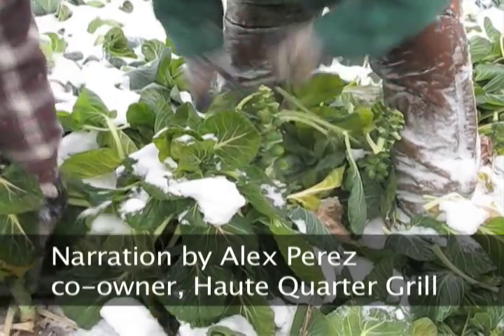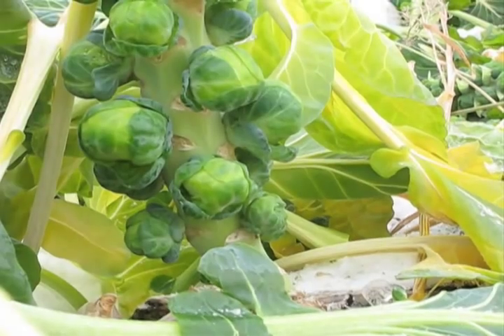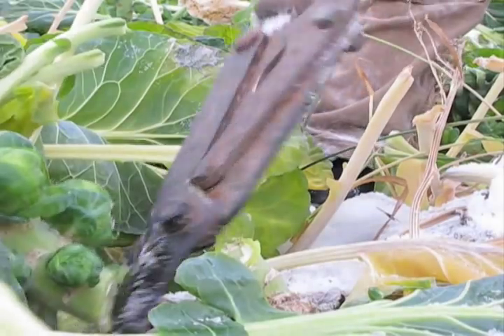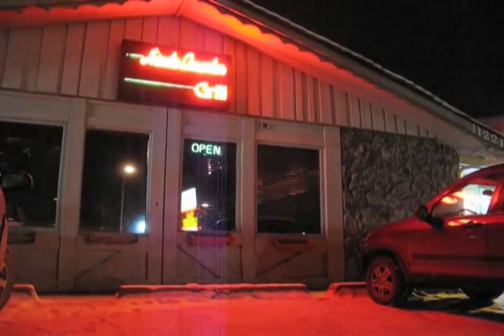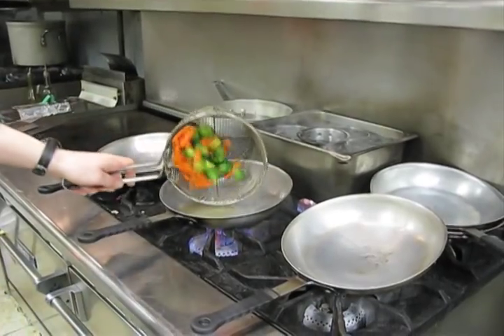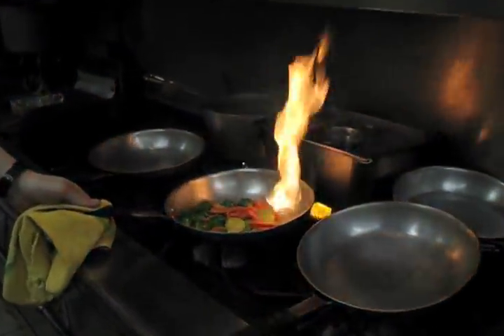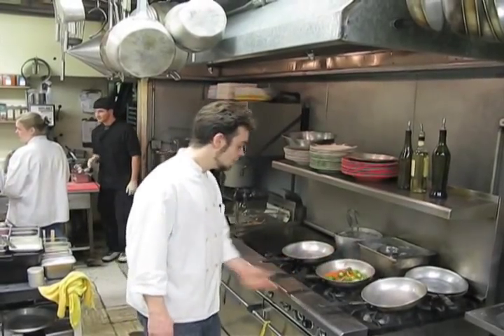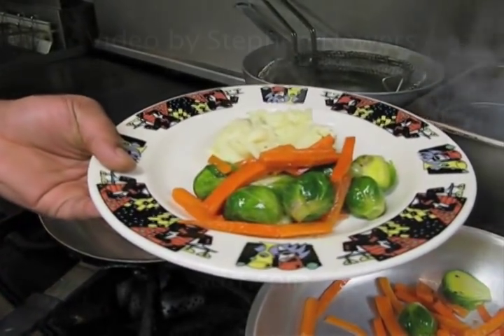Brussels Sprouts: From Farm to Fork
Haute Quarter Grill chef and co-owner Alex Perez talks about using Brussels Sprouts from the Matanuska Valley at his Eagle River restaurant.